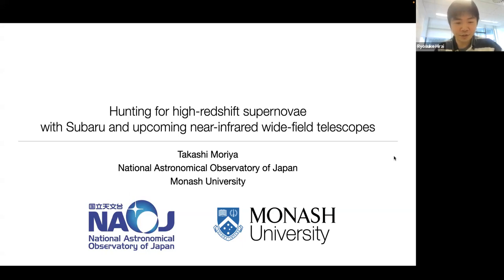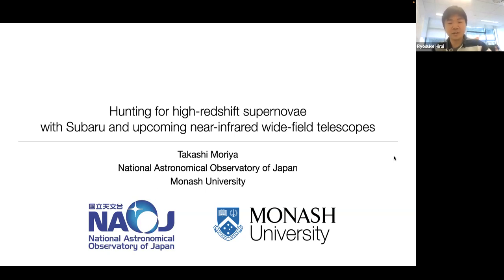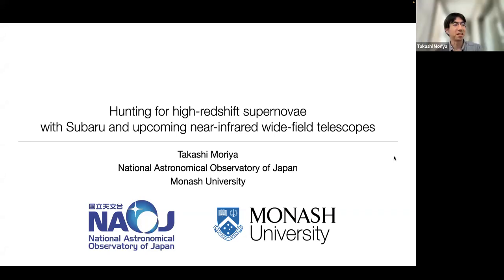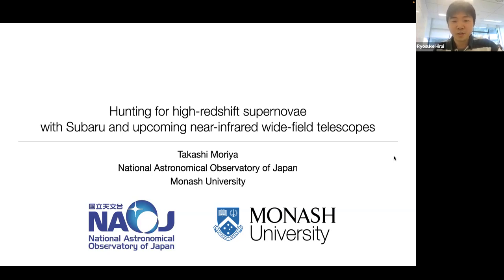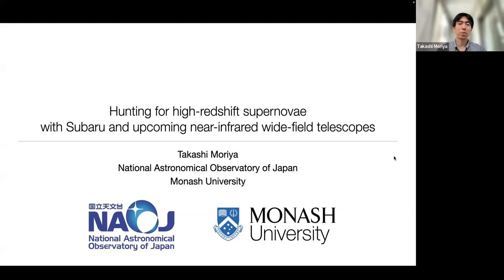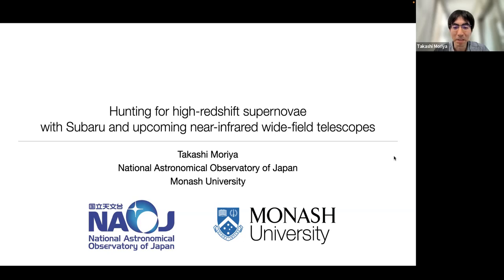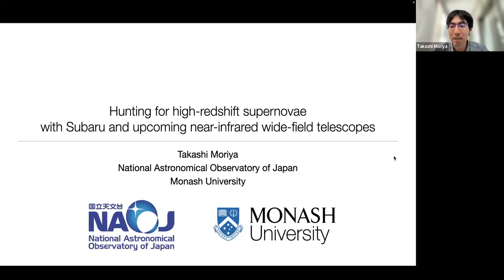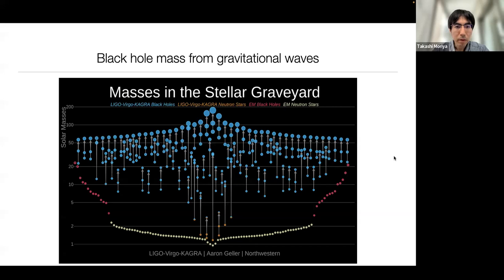Hunting for high-redshift supernovae with Subaru and upcoming near-infrared wide-field telescopes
Dr Takashi Moriya (NAOJ/Monash): High-redshift supernovae (SNe) are important probes of stellar evolution in the early Universe. They can provide constraints on stellar evolution in low-metallicity environments that plays a critical role in shaping the compact remnant mass distributions observed by gravitational waves. In particular, pair-instability SNe (PISNe), theorized explosions of massive stars leaving neither neutron stars nor black holes, are predicted to exist exclusively at low metallicity environments. No PISNe, however, have been confidentially identified so far. In this talk, we first introduce our high-redshift SN survey conducted by Subaru/Hyper Suprime-Cam (HSC) and discuss our high-redshift SN discoveries so far. Although we discovered several high-redshift SNe up to z = 2.4, we did not find any PISN candidates. In order to discover PISNe at high redshifts, it is ideal to conduct transient surveys in near-infrared because of redshift. I will discuss high-redshift transient surveys with two upcoming wide-field near-infrared observatories, Euclid and Roman. We argue that Euclid would be able to discover dozens of PISNe up to z ~ 3.5. Having the redder bands, Roman will allow us to observe PISNe at even higher redshifts entering the Epoch of Reionization – up to z ~ 7. Through high-redshift SN discoveries, Euclid and Roman would revolutionize our view on massive star death in the early Universe.